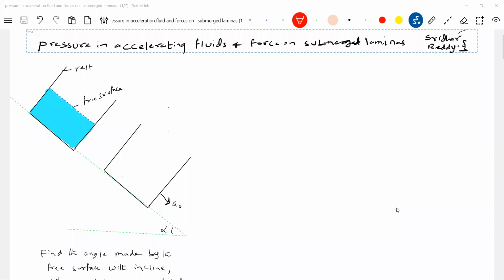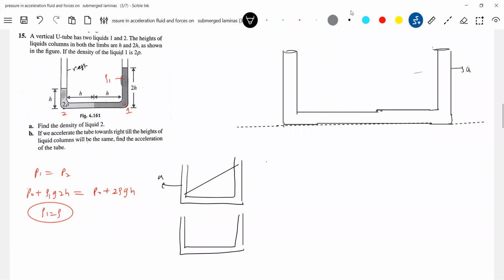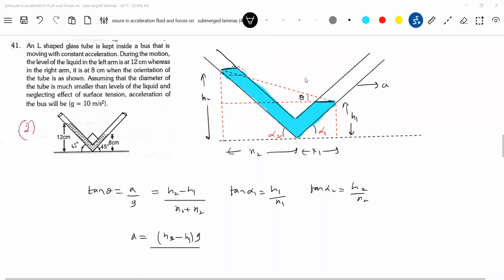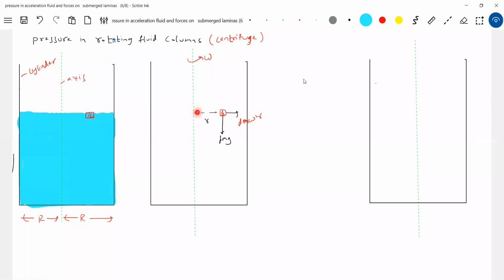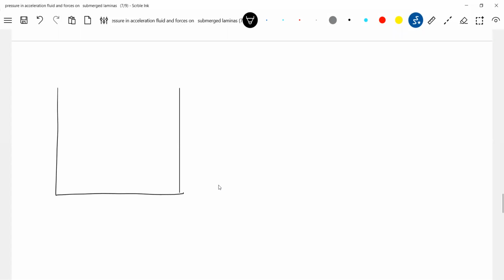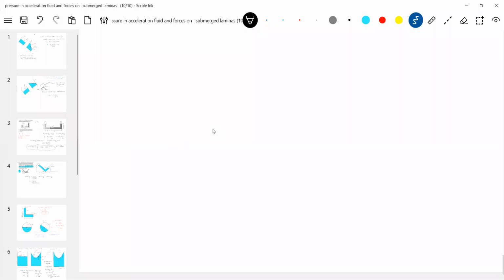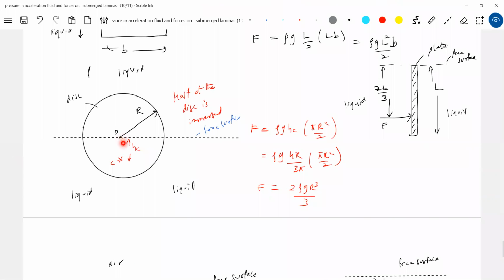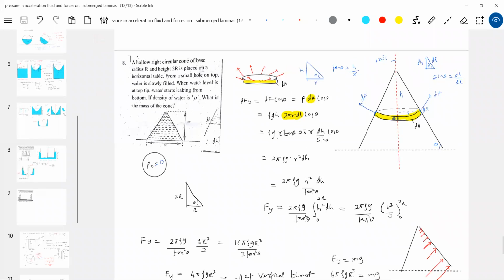4)Rotating liquid columns & force on submerged laminas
Chapter Name: fluids
Topic Name: 1)Fluid statics
Title: 4)Rotating liquid columns & force on submerged laminas sridharsirphysics physicsnumericalshelp sridharsirphysics physicsnumericalshelp iitjeephysics jeeadvancedphysics physicsnumericalshelp sridharsirphysics jeeadvancedphysics iitjeephysics jeeadvanced Thanx for watching this video😊 . Experience--20yrs ; Mentored below 100 and 1000 JEE Advanced Ranks.